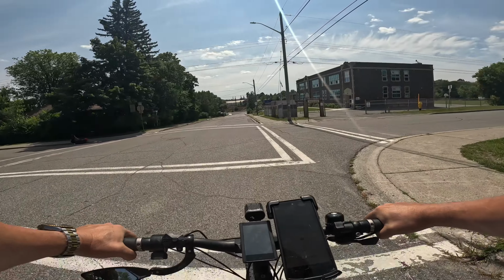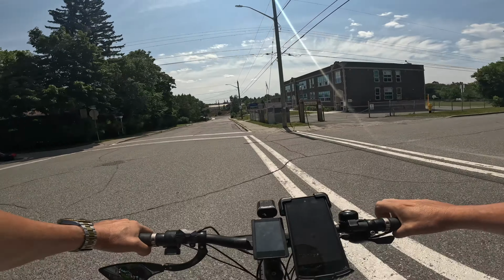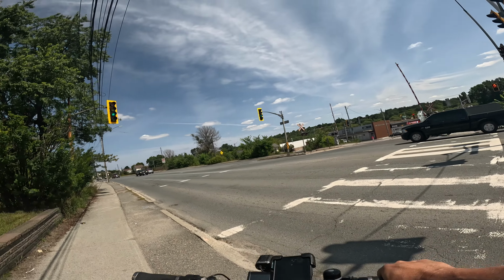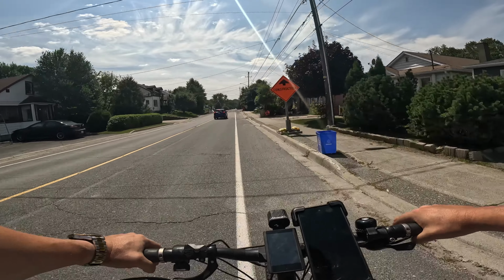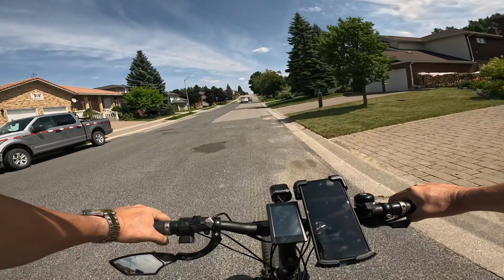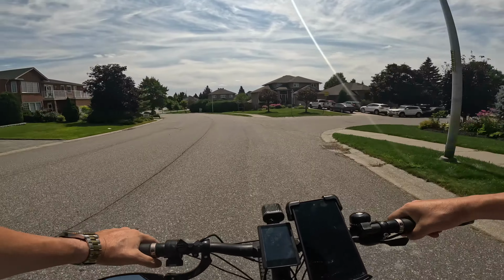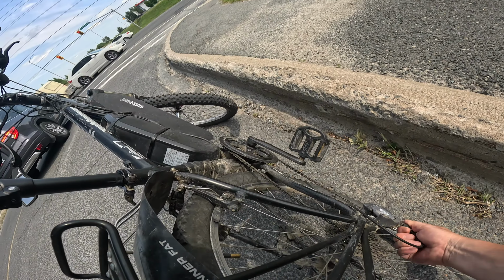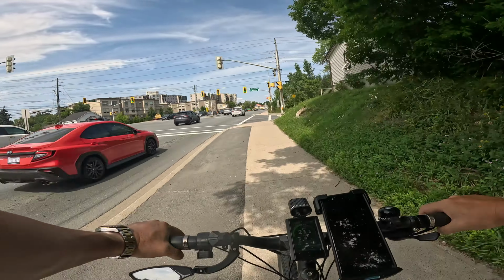Casual Sunday Ride On Sudbury's West Side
Today's ride is an easy stroll to Southridge Mall and back.

00:00 Lansdowne St.
00:35 Frood Rd Underpass
01:02 Dufferin St.
01:52 Beatty St.
02:08 McNeill Blvd.
03:27 Ethelbert St.
05:52 Spruce St.
06:37 Whittaker
08:48 Haig St.
09:19 Lorne St.
10:55 Ontario St.
11:45 Norman St.
12:06 McLeod St.
12:18 Charlotte St.
13:53 Martindale Rd.
15:08 Southview Dr.
16:51 Bouchard St.
17:05 Marcel St.
17:37 Barbara St.
17:56 Arnold St.
18:16 Skyward Dr.
19:04 Telstar Ave.
20:01 Moonrock Ave.
20:52 Foot Path
21:46 Oberon St.
22:25 Nova Dr.
23:06 Moonrock Ave.
24:17 Brenda Dr.
27:04 St Charles Lake Rd
27:52 MacIsaac Dr.
28:25 Southridge Mall
30:37 Long Lake Rd.
31:33 Regent St.
36:51 Martindale Rd.
39:57 Ontario St.

E-Bike Conversion:
2003 Specialized Rockhopper Comp (Donor Bike)
BAFANG BBS02B 48V500/750W Motor 48V13A/h Battery
USB Programming Cable
Gear Sensor
UGREEN USB C Adapter
Brooks Saddles B17 Bicycle Seat
SR Suntour SP12 NCX Bike Seatpost
Seatpost Tube Adapter 27.2mm
26" Continental Cross King tires
Sram 9 Speed Cassette
Sram 9-Speed Chain
Wake Stem Riser
MTB Handlebar Black, 35mm Rise 720mm

Accessories:
Bike Phone Mount
Water Bottle Bag
Mucky Nutz Fat Gut Fender
LEZYNE E-Bike Macro Drive 1000 Headlight
12V 5A 60W Converter To step down the voltage
KYOTO ELECTRIC Relay
Onvian Smart Bike Tail Light
Hafny Handlebar Bike Mirror
Posiko Motorcycle/Bike Mount Cell Phone Holder

Camera:
GoPro 11 Camera
GoPro Media Mod

Installation Tools:
Bike Crank Extractor/Arm Remover and Bottom Bracket Remover
Cassette Lock-ring Tools Set, 2pcs Cassette Removal Tool
Park Tool Triple Spoke Wrench
Park Tool Tire Lever Set